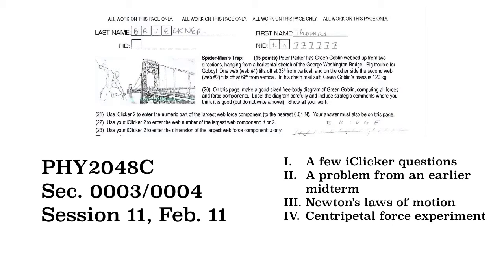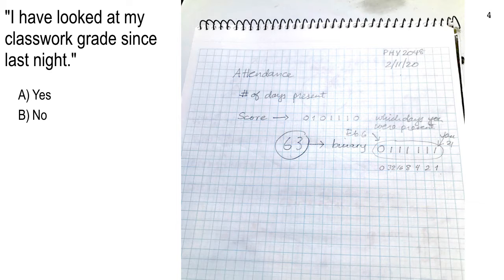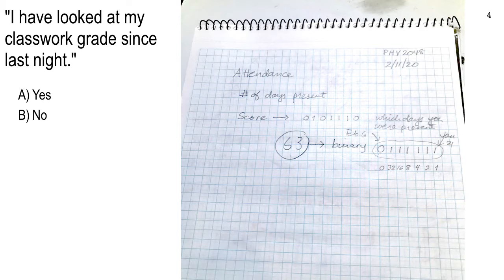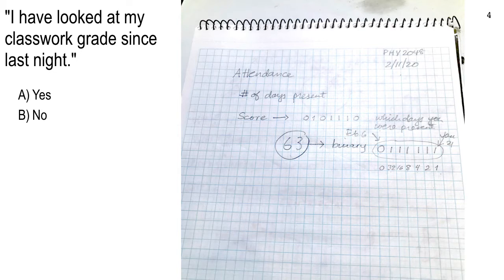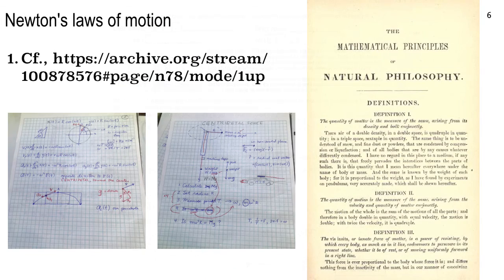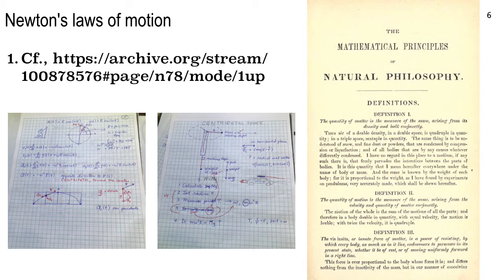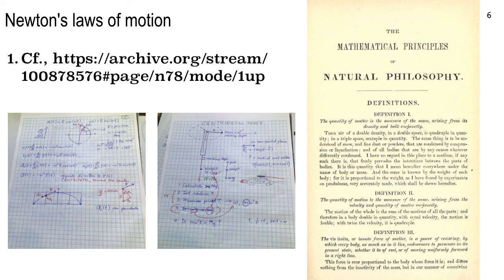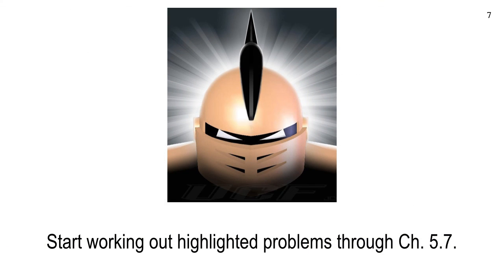Session 11, Feb. 11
The centripetal force experiment